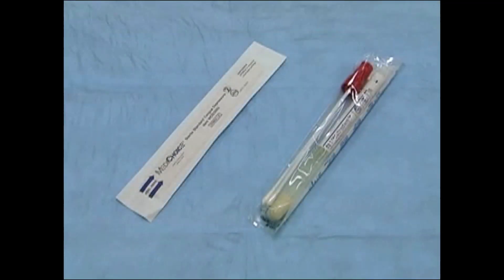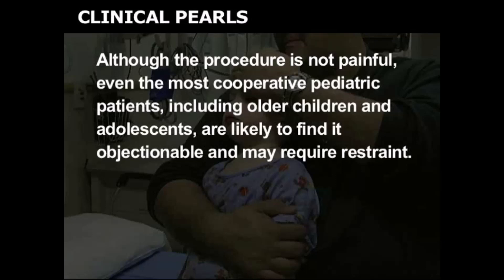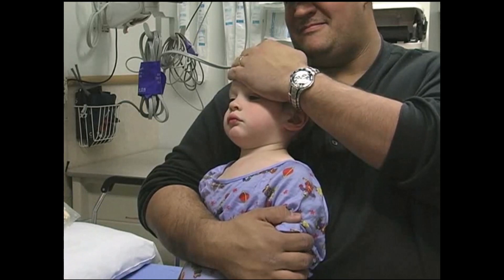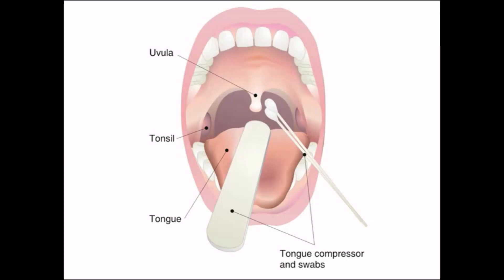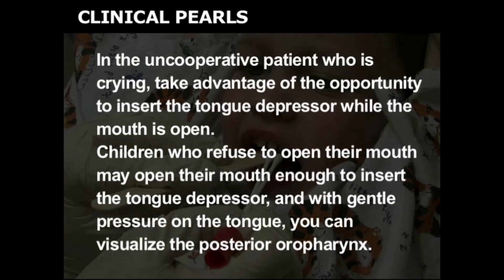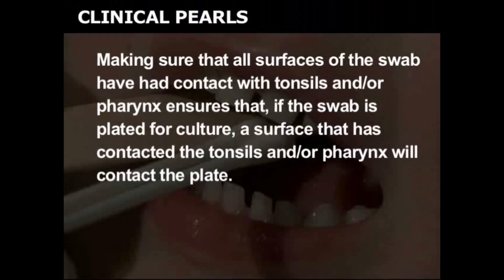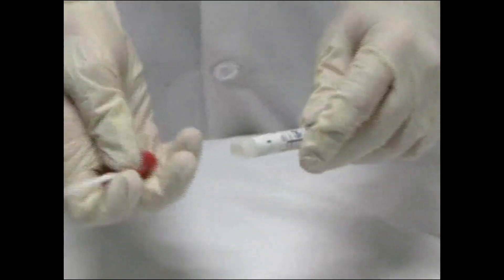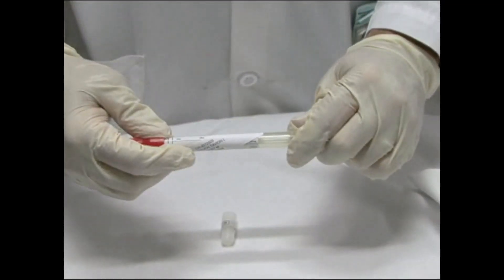#227 Throat Swab | Reviewed by Elsevier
INTRODUCTION
Throat swab is one of the most commonly performed procedures in pediatric patients in emergency departments and in primary care facilities. A diagnosis ofgroup A beta-hemolytic streptococcal(GABHS) pharyngitis is the most common indication for performing the procedure. Less commonly, it is performed to test forpharyngitisdue toNeisseria gonorrhoeae.Throat swab also can be performed to diagnoseCorynebacterium diphtheriae.